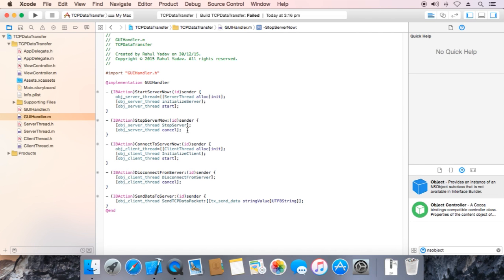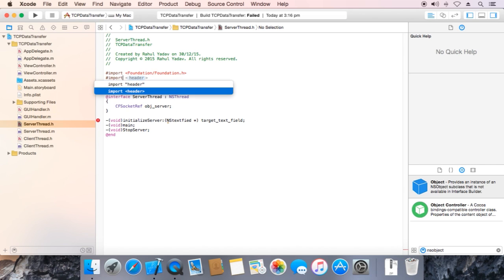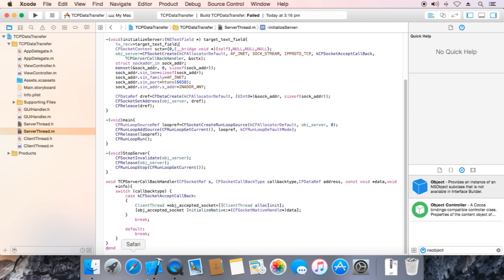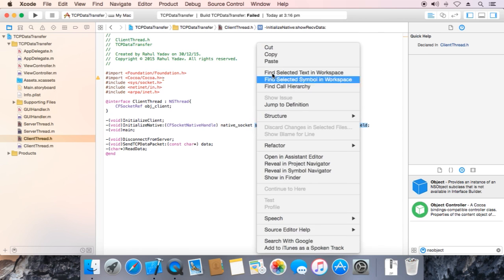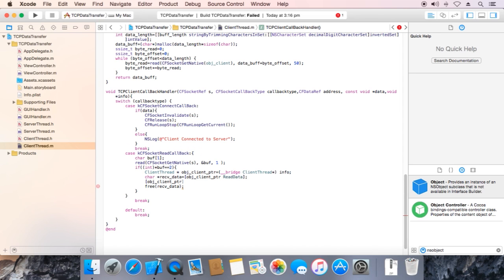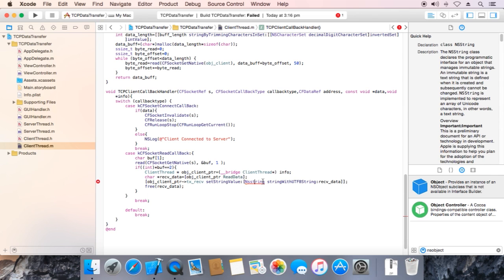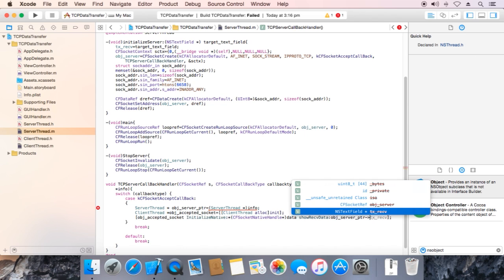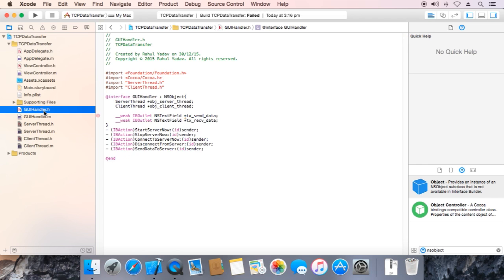Objective-C TCP Socket: Step 10: Render Receive Data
Tutorial Consist of 11 videos.